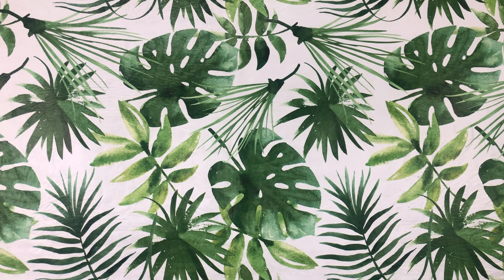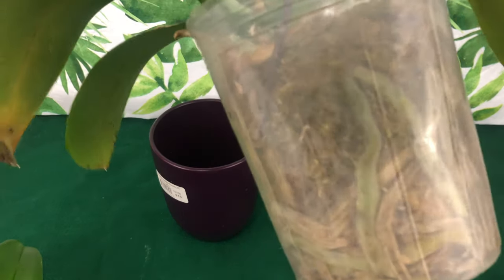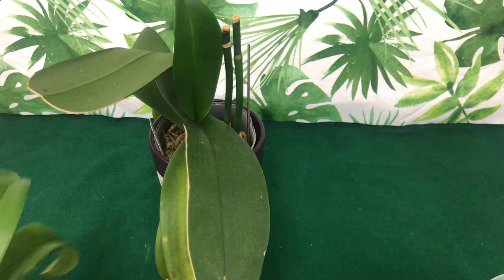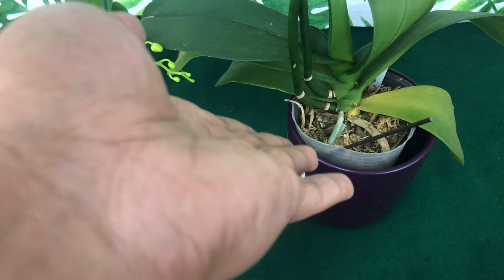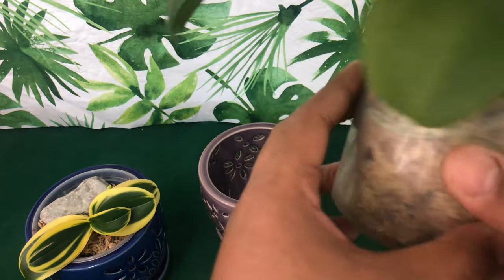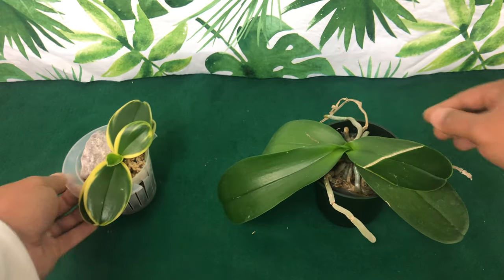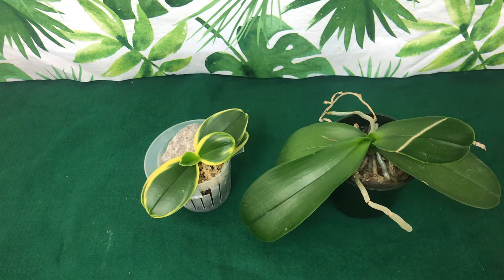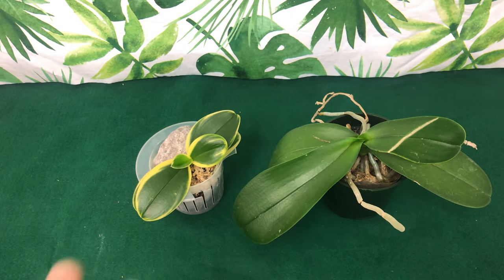Should I Repot my Grocery Store Phalaenopsis Orchid after Buying?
A good rule of thumb is to repot a new orchid as soon as practical after it is purchased. Usually this means when it goes out of bloom. Orchids need to be repotted before their media breaks down and smothers the roots.

Orchid plants need repotting for one or a combination of two main factors: Potting mix breaks down, often evidenced by dead roots, or the plant outgrowing the container. In the first case, a larger pot may not be required, simply replace the growing medium. In the second case, the plant may need dividing or may be shifted into a larger pot. Fresh media should always be used. A good general rule of thumb is to pot for the bottom of the plant, the root system, and not for the top, the foliage.